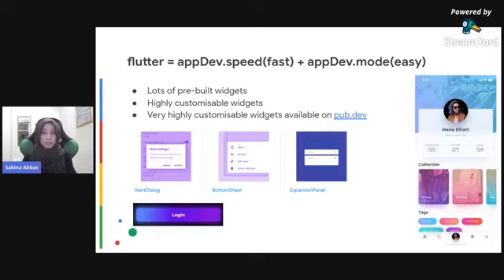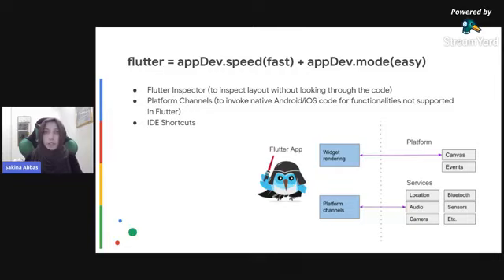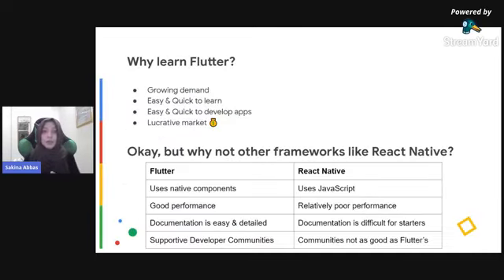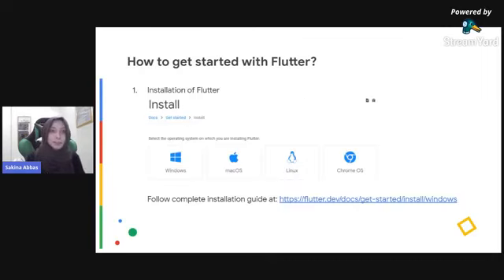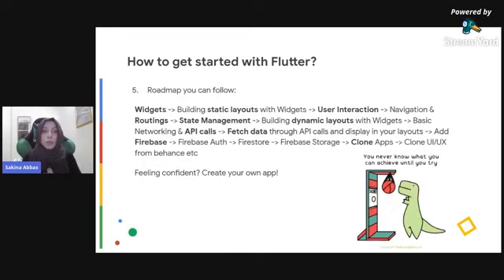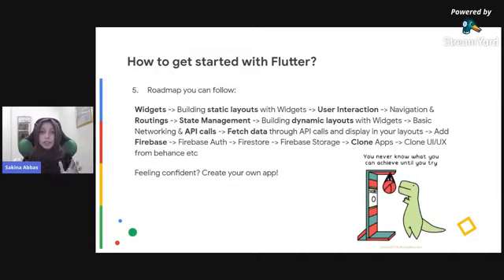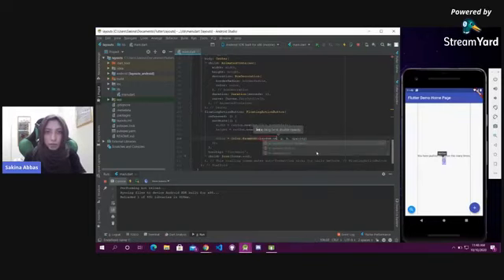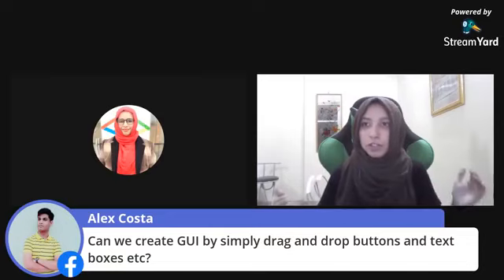Information of Flutter for Beginners by Sakina Abbas | DSCSuperior | Session 2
Flutter is Google’s UI toolkit for building beautiful, natively compiled applications for mobile, web, and desktop from a single codebase. It is fast for development, expressive, flexible ui and has native performance. Today big organizations around the world are building apps with Flutter.
So what are you waiting? Put your fist step to becoming a Flutter developer.
We have limited number of slots so please RSVP quickly. Looking forward to see you all in the event.
Do you want to join these kind of events in the future. Join our DSC Superior Gold community driven by technology enthusiasts. You can also join our DSC Superior Facebook page and group as well. If you have any questions about the event please do not hesitate to